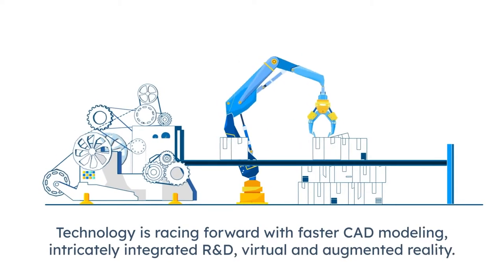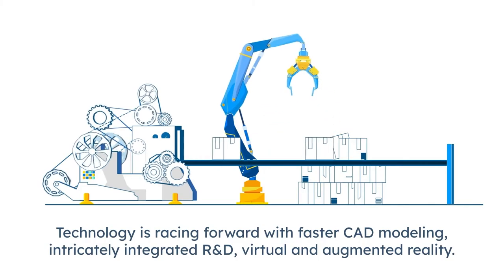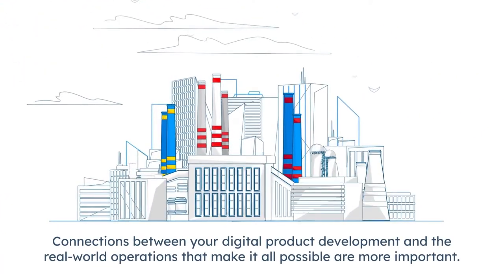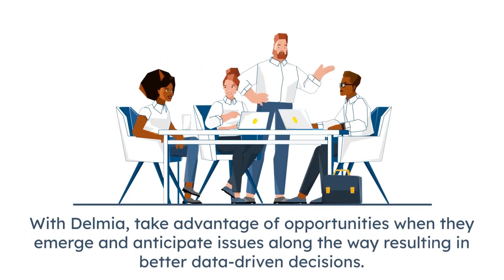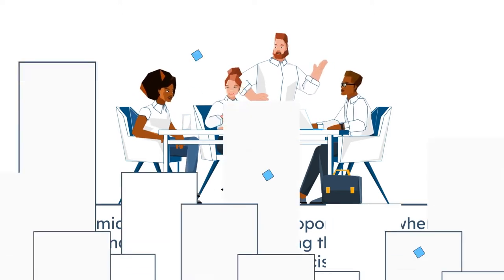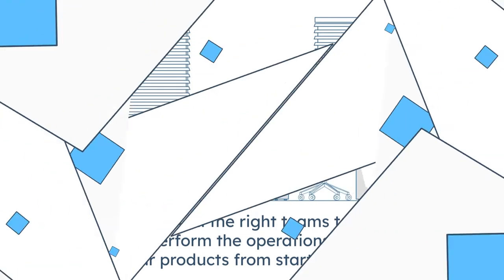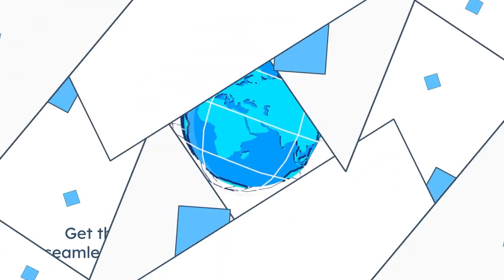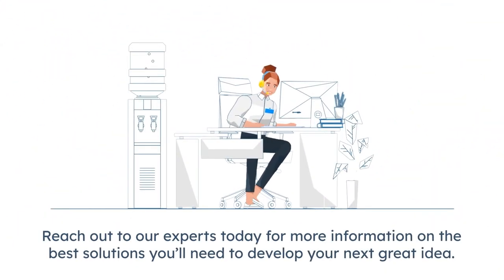Delmia in 60 seconds